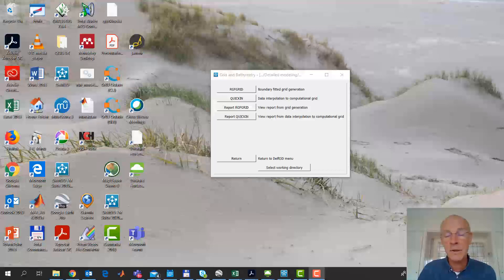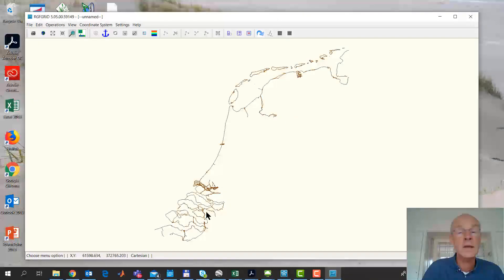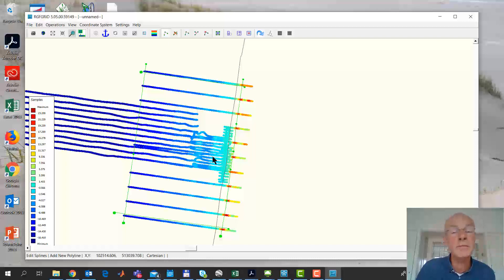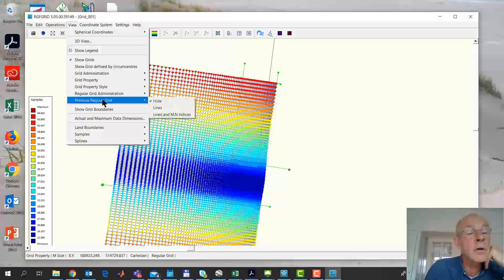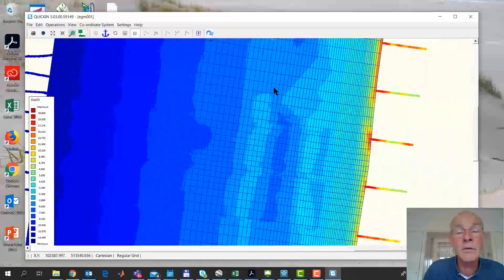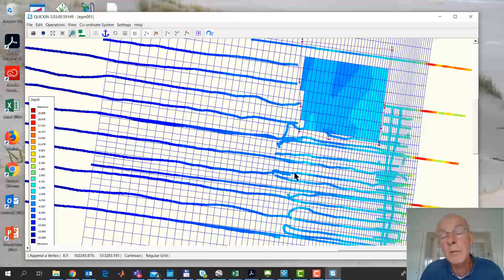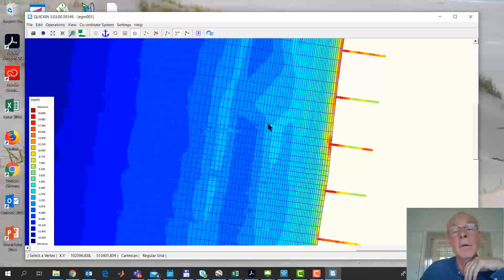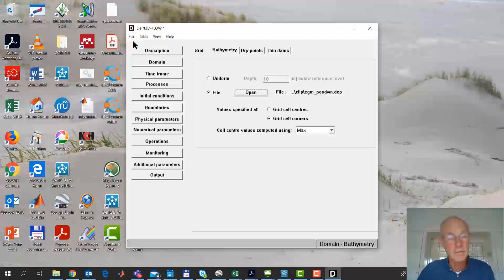[M3] Exercise Setting up a case study - Creating Case study [35:00]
"Course "Introduction to Delft3D modeling" by Mick van der Wegen.

The original course lacks subtitles, limiting access for people interested in learning. Therefore, my task is to upload this course to YouTube, automatically generating subtitles to make it accessible to a wider audience, while respecting copyrights.

To access the practical exercise data, registration in the course is required. Please review the following link: